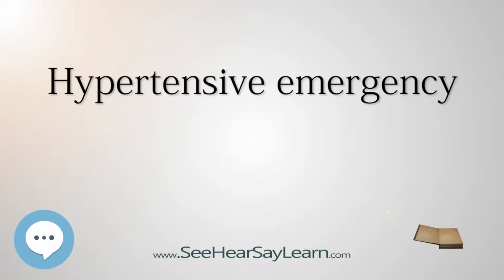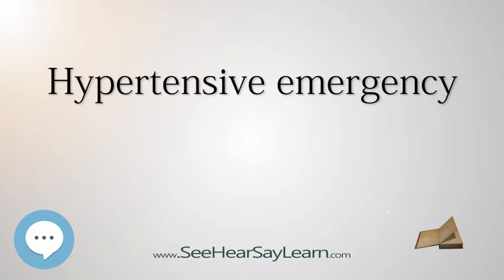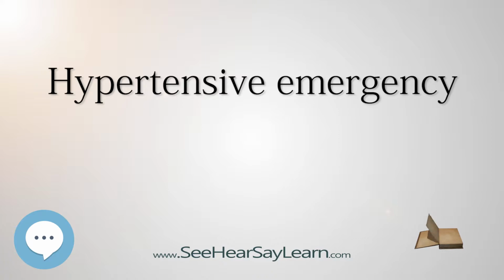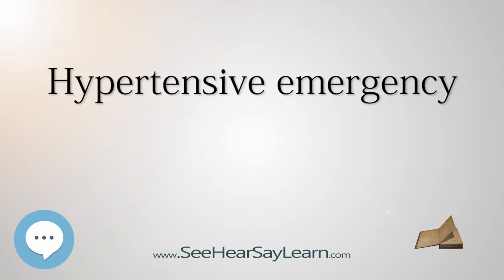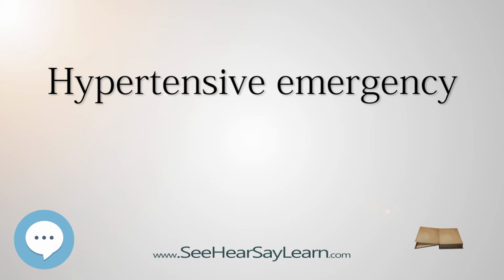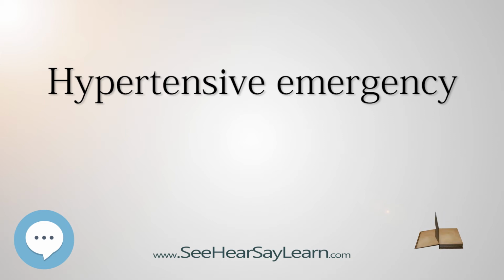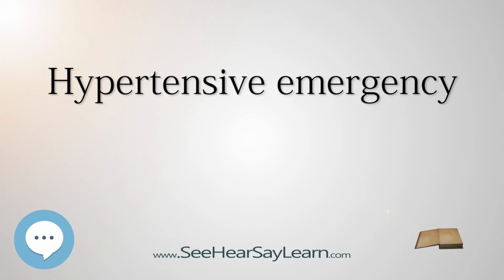Hypertensive emergency - Human Heart ❤️ and Cardiology ❤️🔊✅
This video is about "Hypertensive emergency". This video series is something special. We're fully delving into all things everything and all things about the HUMAN HEART and CARDIOLOGY!!!

A hypertensive emergency, also known as malignant hypertension, is high blood pressure with potentially life-threatening symptoms and signs indicative of acute impairment of one or more organ systems (especially the central nervous system, cardiovascular system or the kidneys). Typically the systolic blood pressure is at least over 180 mmHg or the diastolic is over 110-120 mmHg. It can result in irreversible organ damage. In a hypertensive emergency, the blood pressure should be slowly lowered over a period of minutes to hours with an antihypertensive agent.